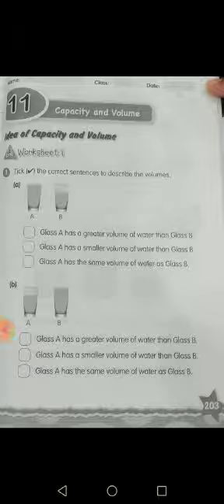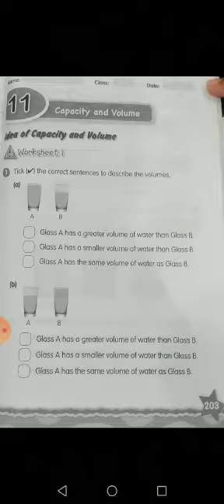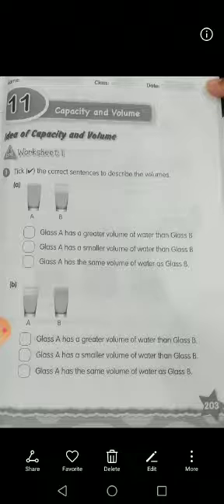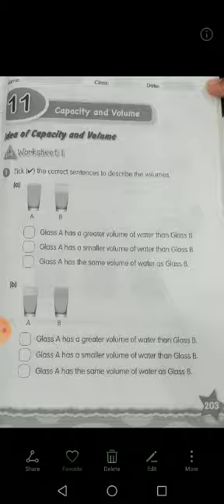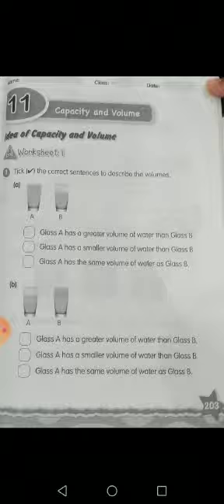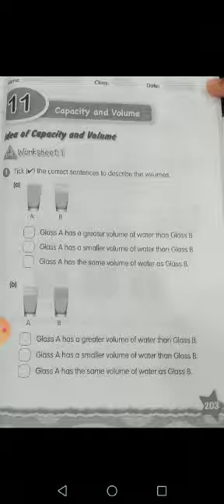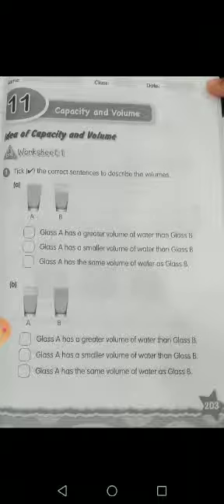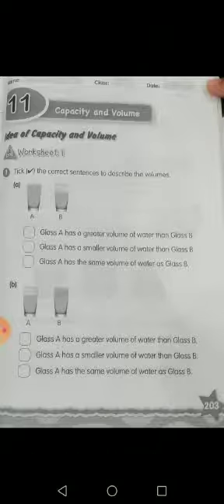Math's lecture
Click the link below for your math's class.